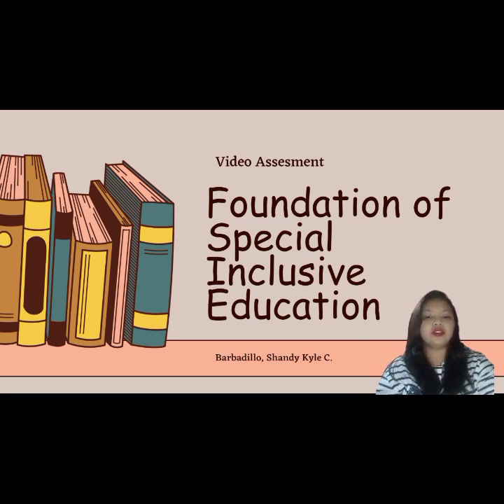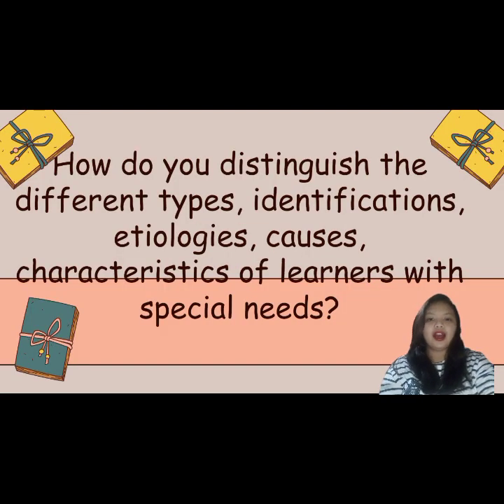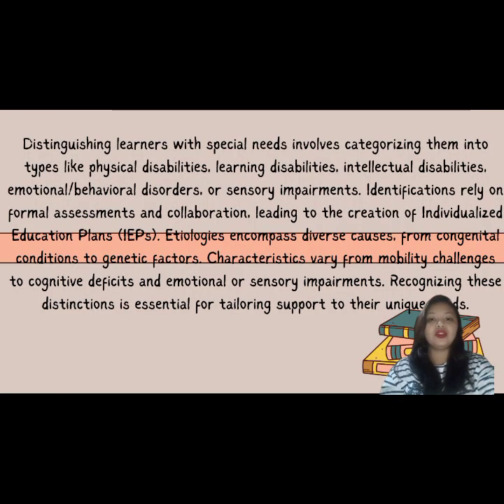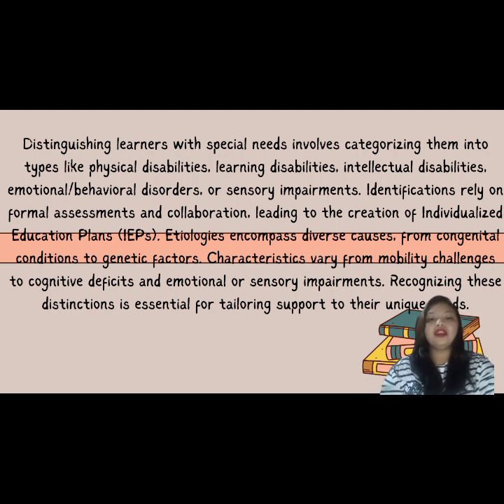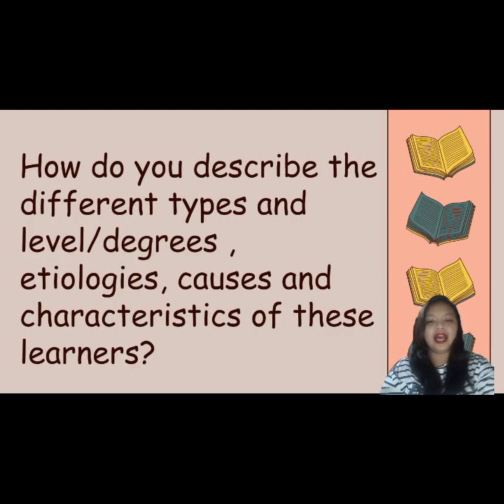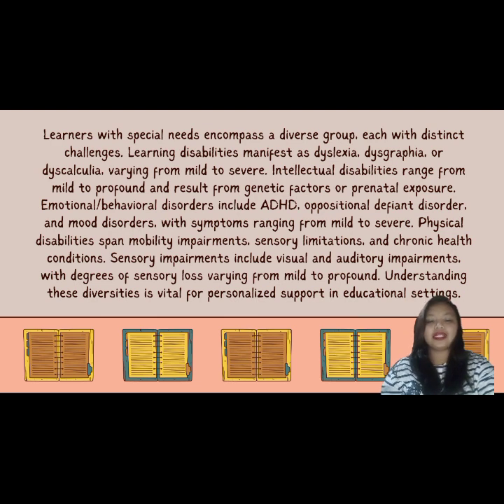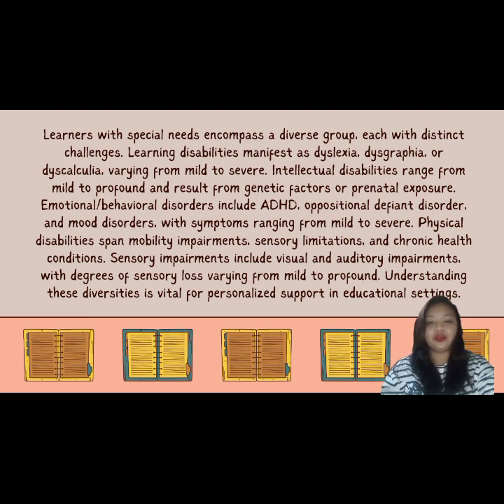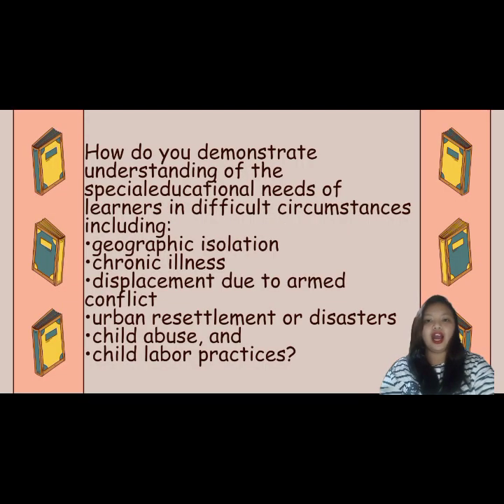Foundation of Special Inclusive Education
a video assesment that is tasked to us by our instructor